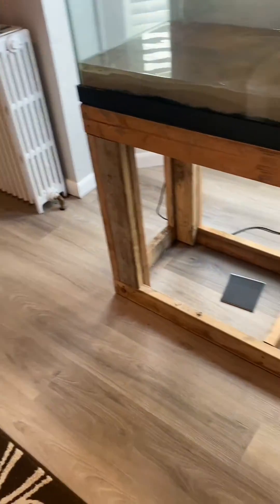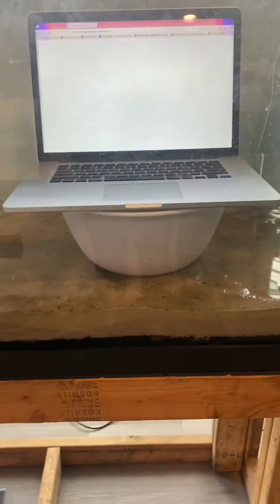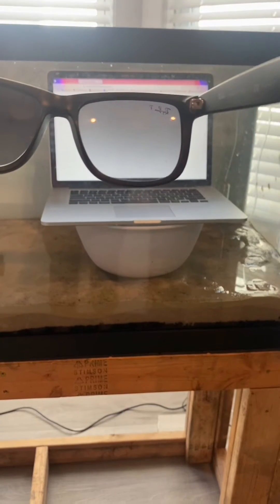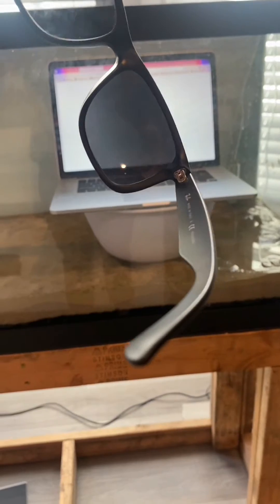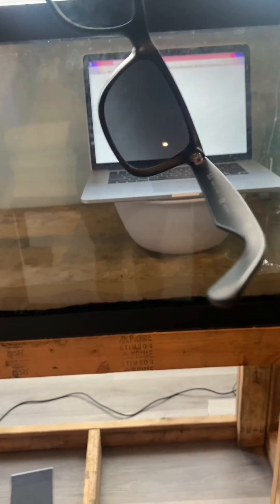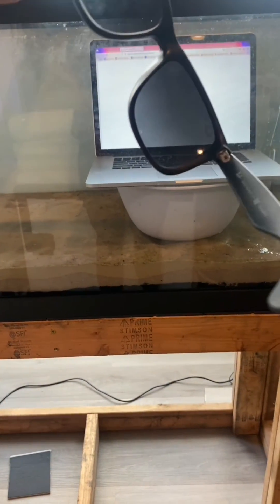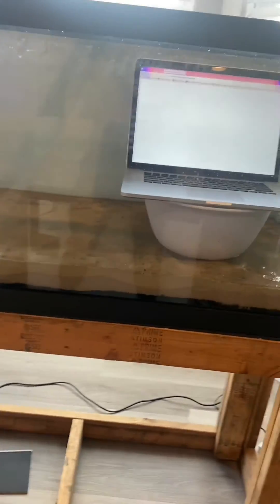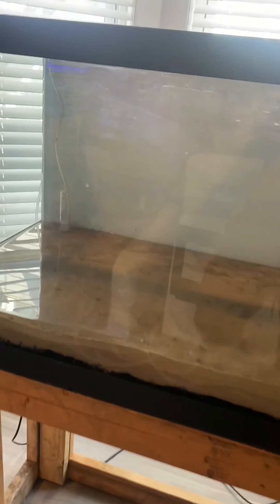HOW TO TELL IF GLASS IS TEMPERED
Thinkin about drilling your tank? asking yourself "is my glass tempered"? In this vdeo we show you how to find out if your aquarium is tempered or not. The sunglasses must be polarized, this won’t work if they’re not. DO NOT attempt to drill a tank that is tempered, it will shatter into a million tiny fragments and you'll straight up not be havin a good time